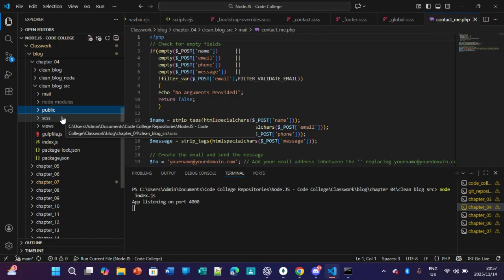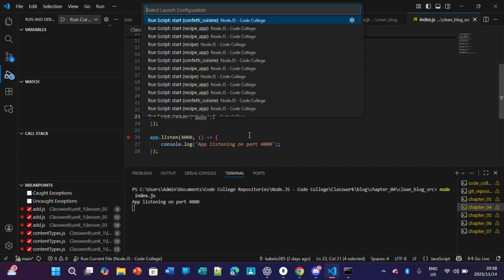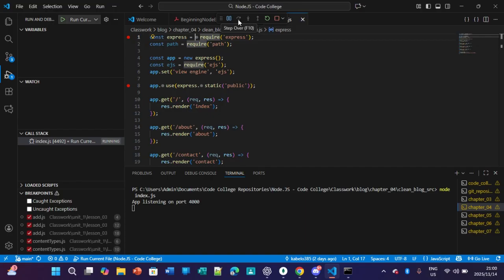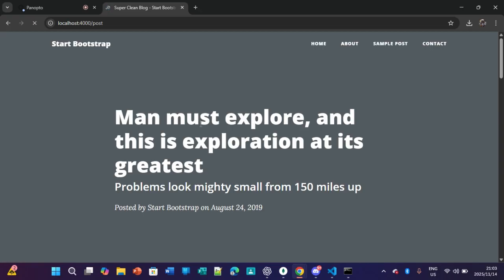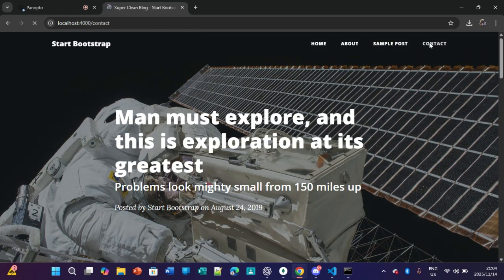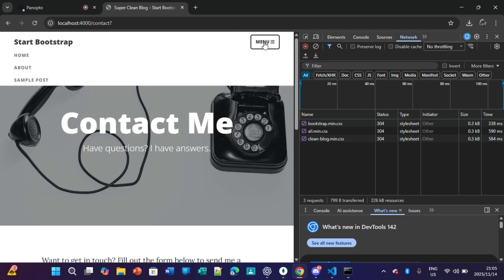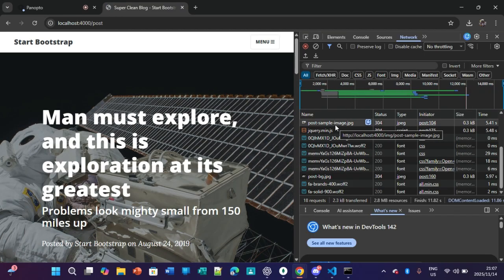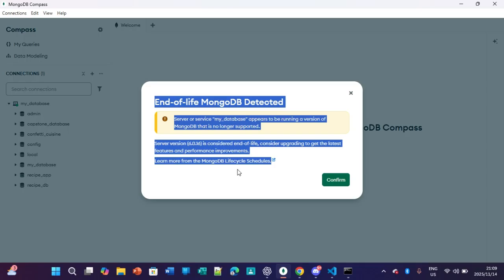(Chapter_04)(Blog)(Bhabha Tracy September)(Debugging)(BeginningNodeExpressMongo.pdf):(Code College).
Chapter 4 of "Beginning Node.js, Express & MongoDB Development" by Greg Lim focuses on Templating Engines.
This chapter likely covers:
The purpose of templating engines: Explaining why they are used in web development, particularly for generating dynamic HTML content on the server-side.
Introduction to popular templating engines: Discussing options like Pug (formerly Jade), EJS (Embedded JavaScript), Handlebars, or others commonly used with Express.js.
Setting up and configuring a templating engine with Express: Demonstrating how to integrate a chosen templating engine into an Express application. This includes setting the view engine and views directory in the Express configuration.
Creating and rendering templates: Providing examples of how to write template files using the syntax of the chosen engine and how to pass data from the Express route handler to the template for rendering.
Template features: Exploring common features such as:
Variables: Displaying dynamic data.
Conditionals: Including or excluding content based on conditions.
Loops: Iterating over arrays or objects to display lists of data.
Layouts/Partials: Reusing common page structures or components.
Practical application within the blog project: Applying the concepts of templating engines to enhance the blog project initiated in previous chapters, likely by creating dynamic pages for displaying blog posts or other content.
Chapter 4 of Beginning Node.js, Express & MongoDB Development by Greg Lim focuses on Templating Engines, explaining their use with Express.js to generate dynamic HTML content server-side. It covers integrating engines like EJS or Pug, understanding their syntax, and using Express's res.render() method to render views with data. Read more in the book Beginning Node.js, Express & MongoDB Development azon.market/image/catalog/supplier30/12b/12bab8bacd8581c0f05f9d618bf8bde8.pdf.
In the book Beginning Node.js, Express & MongoDB Development by Greg Lim, Chapter 4 is focused on "Adding Sample Data" to the MongoDB database.
The chapter covers the process of populating the newly set up MongoDB Atlas cloud database (covered in Chapter 3) with initial, practice-oriented data. This allows the user to have a dataset to work with for subsequent chapters where they will set up the Node.js and Express backend and create Data Access Objects (DAOs) and perform CRUD (Create, Read, Update, Delete) operations.
Key activities and concepts covered likely include:
Understanding data structure: Designing or using a pre-defined data structure (schema in Mongoose terms) for the sample data.
Methods for data insertion: Using tools like MongoDB Compass or the mongo shell (or perhaps an initial script) to insert documents into the database collections.
Verification: Confirming that the data has been correctly added to the database.
The overall goal of the chapter is to ensure the user's development environment is ready with data, allowing them to immediately start building the application logic in the following chapters.
In the book Beginning Node.js, Express and MongoDB Development by Greg Lim, Chapter 4 is titled "Adding Sample Data".
The chapter focuses on populating the MongoDB database with initial, or "sample," data. This is a practical step after setting up the MongoDB Atlas cloud database in the previous chapter. The key activities and concepts covered likely include:
Understanding sample data: The purpose and necessity of having initial data for testing and application development.
Methods for data insertion: The book likely introduces how to manually add data to the MongoDB collections, potentially using the MongoDB Compass GUI tool or the mongo shell.
Practical application: The chapter walks the user through the process of inserting actual data relevant to the sample application being built throughout the book (e.g., a "movies" data access object is mentioned later, suggesting movie data is used).
This chapter serves as a bridge, ensuring the database has content before the application's backend logic (covered in subsequent chapters) is created to interact with and display that data.